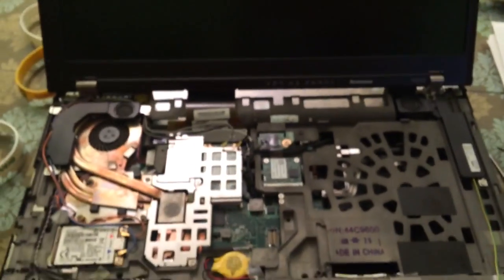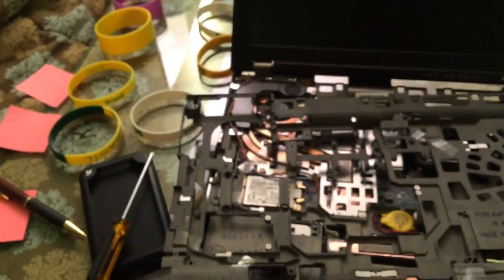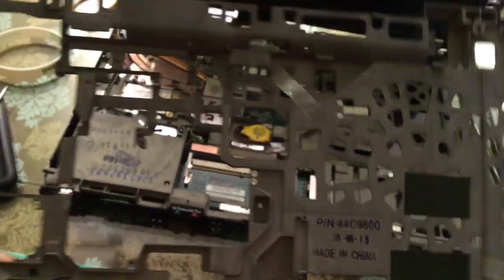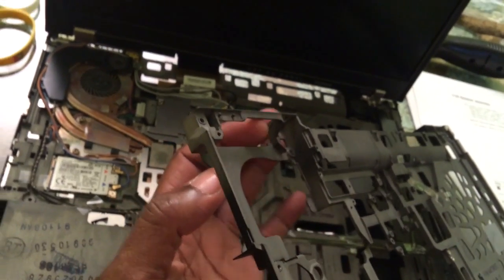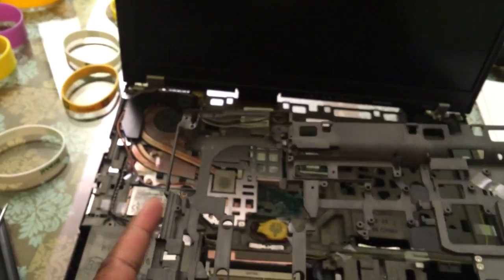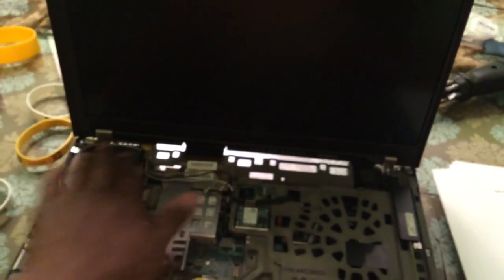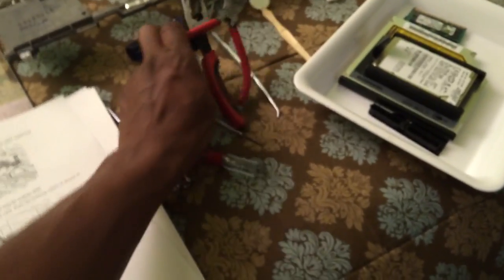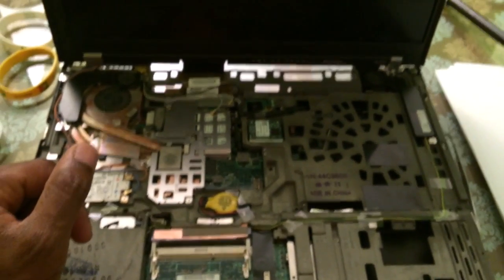Thinkpad W500 T500 Broken Hinge DIY Fix Part 1 of 3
Description of why the hinges on these machines have issues and how to effectively diagnose and repair it yourself